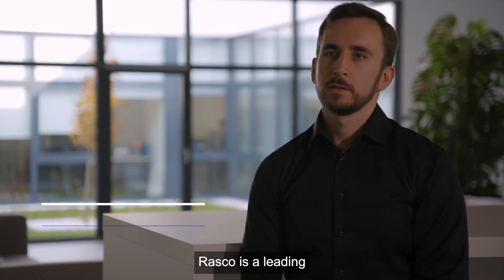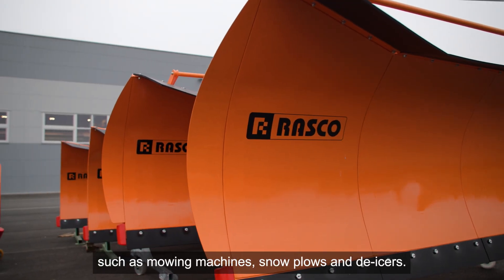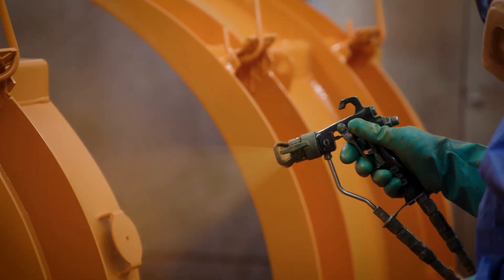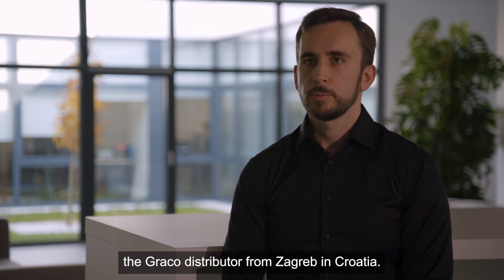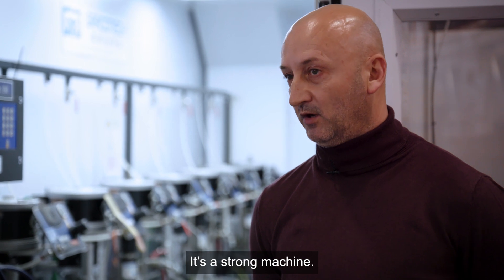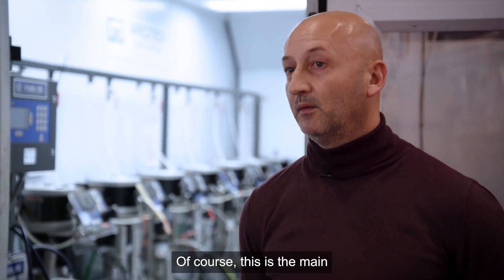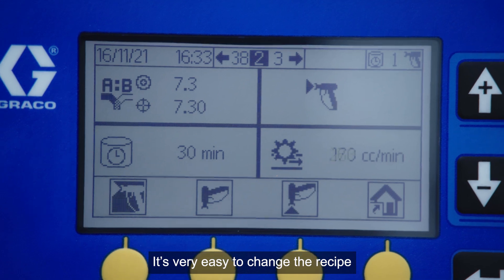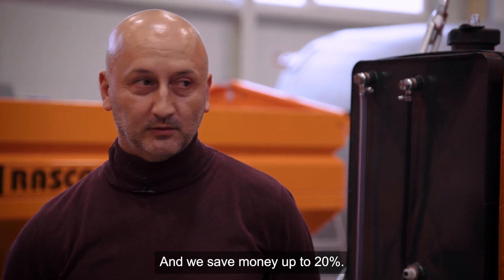Behind the Name: RASCO Paint Shop Powered by Graco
How can outdoor machinery be coated so that it's well protected in severe conditions, like those beyond the Arctic Circle? A top manufacturer of maintenance vehicles answers that question with Graco equipment.